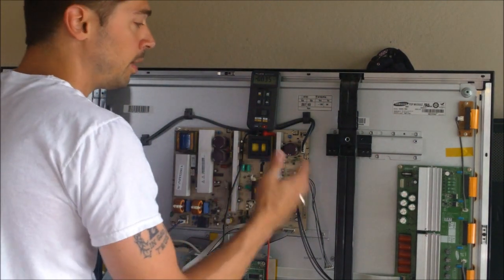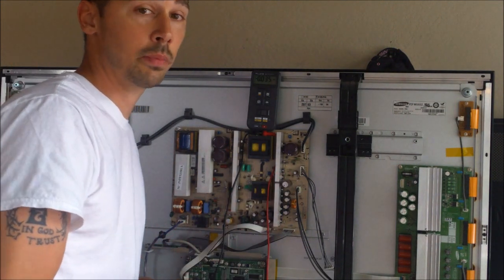How to use Meter to Fix TV - Troubleshooting guide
How to use Multimeter CHECKING testing voltages on TV power supply HOW TO USE DIGITAL METER MULTIMETER READING TESTING DC & AC VOLTS VOLTAGES ON TV POWER SUPPLY POWERSUPPLY TV REPAIR FIXING PLASMA LCD TV, LINK TO TV SCHEMATICS - w w w. givemefile.n e t/smanuals/tv/ How to use Multimeter testing voltages on TV power supply TESTING VS AND VA DC VOLTS USE CAUTION WHEN WORKING ON LIVE TV YOU CAN GET SHOCKED. televisión reparar "televisión reparar" 直す テレビ HDTV HD TV "TV REPAIR" old plasma is harder to fix than lcd TVs but most common faults is bad caps in power-supply then bad ic, diodes or/and transistors on main sustain boards then bad ic on buffer boards, then video logic boards (chips needs solder reflow using heatgun) from my years of experience, "TV Service Manuals"
 i hope this helps 8^)